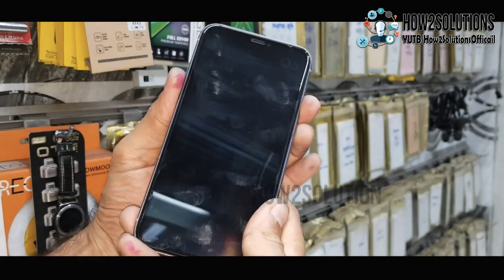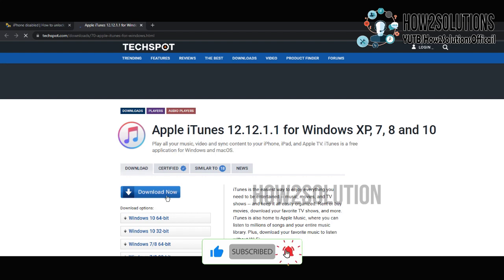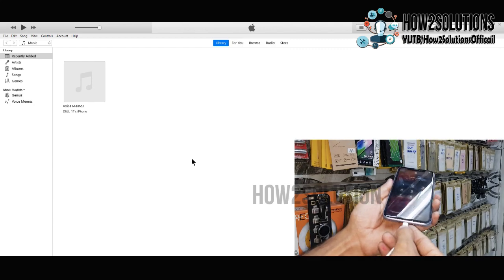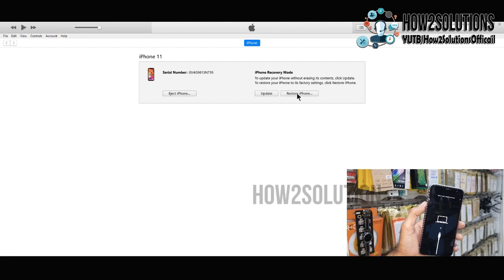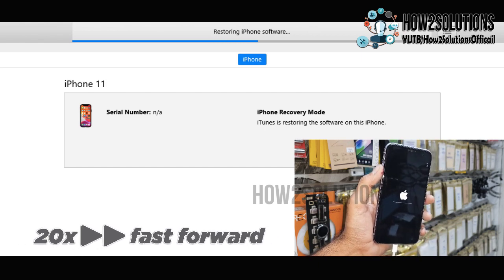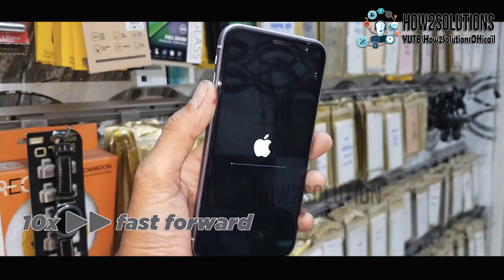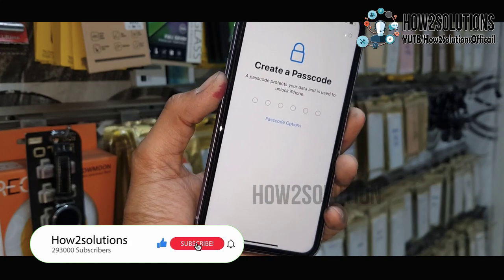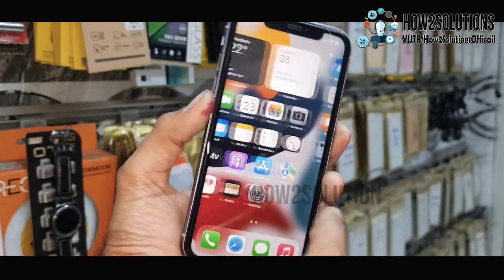How to unlock iPhone 11 Pro passcode without data save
iPhone unlock
remove passcode
unlock iPhone 11 pro
save data
save content iPhone
data save iPhone
apple logo
fix iPhone
fix iPhone 11 pro
software iPhone
unlock apple device
unlock apple
unlock iPhone 11 pro max
unlock iPhone disabled without iTunes
how to unlock disabled iPhone without iTunes
how to unlock a disabled iPhone without iTunes
iCloud or computer unlock disabled iPhone without restoring
how to unlock
iPhone disabled

Fix
 - - Stuck on Samsung Logo - -